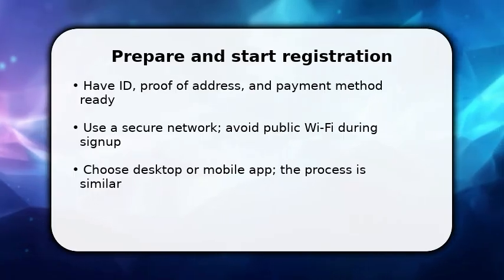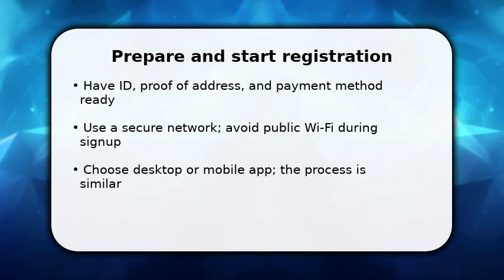How to Open Betano Account - Full Guide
Discover the step-by-step process of creating an account on Betano, a leading betting platform. This comprehensive guide covers everything from initial signup to placing your first wager.